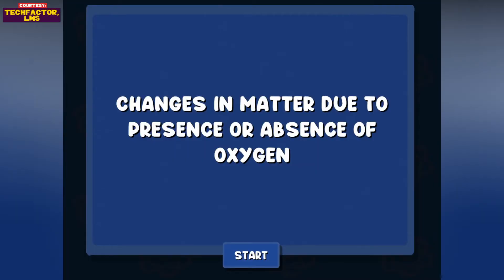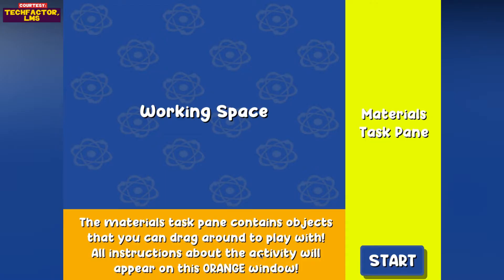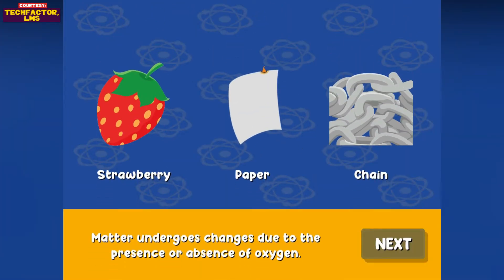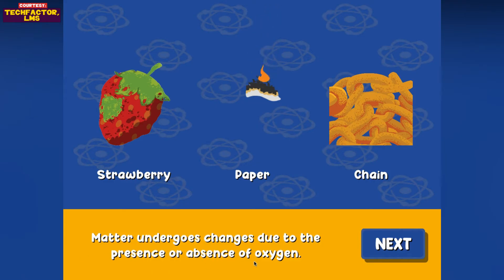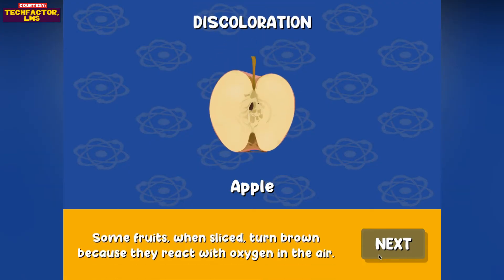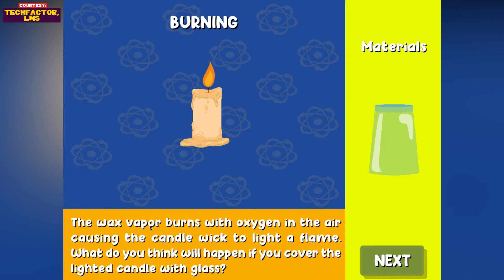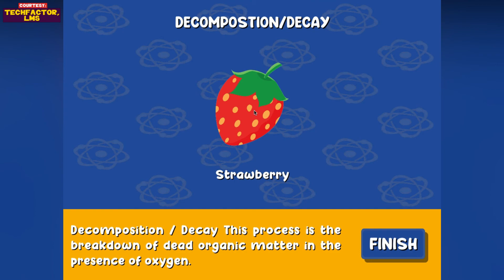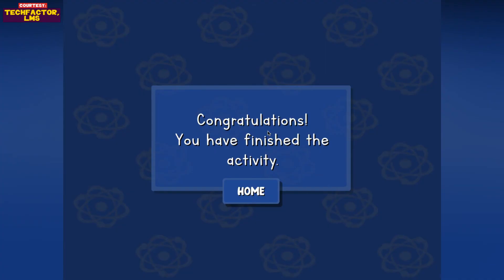CHANGES IN MATTER DUE TO PRESENCE OR ABSENE OF OXYGEN - SCIENCE 5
Hey there! This video is recorded and uploaded for the benefit of our students under MODULAR Learning Delivery, whose connections to the internet are unstable and poor. You better download this video while your connection to the internet is stable enough for you to do so.

Essential Questions:
What changes happen to some materials in the presence or absence of oxygen?
What does oxygen have to do with the changes that happen to some materials?

You have learned in the previous lesson that matter undergoes changes physically and/or chemically. A physical change in matter involves a change in the size, shape, or form without turning into a new substance. Melting of chocolate and crushing of ice are some of the examples of physical change. Chemical change, on the other hand, occurs when one or more substances produce new substances with different properties. Some examples of chemical change include the lighting of a matchstick and frying an egg. Matter also changes in response to the changes in its environment. One factor that causes matter to change is the presence or absence of oxygen.